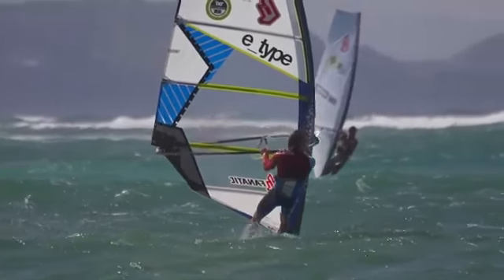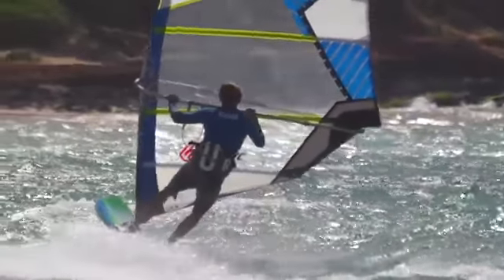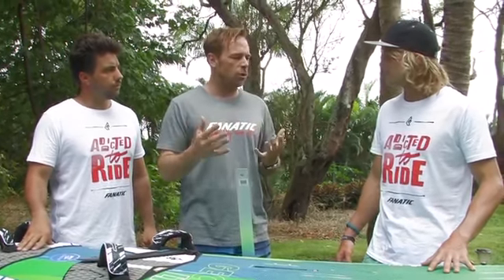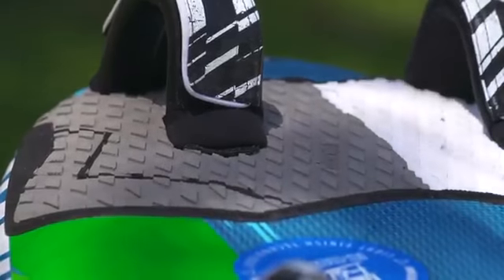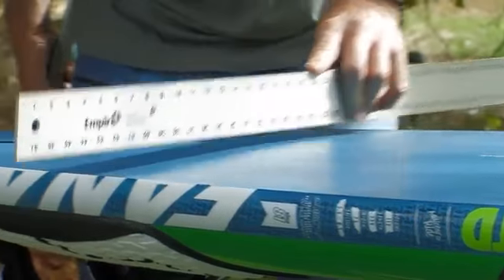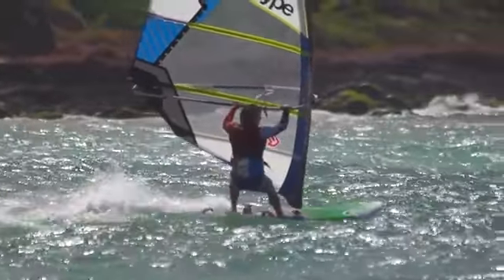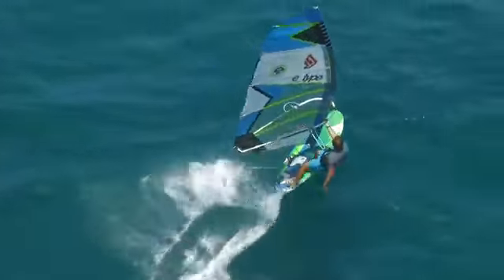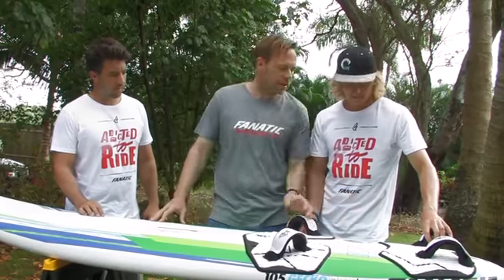Fanatic Gecko Windsurf Board 2015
Fanatic Gecko Windsurf Board 2015 from Fanatic is available in three constructions, with interest free finance and free delivery from H20 Sports